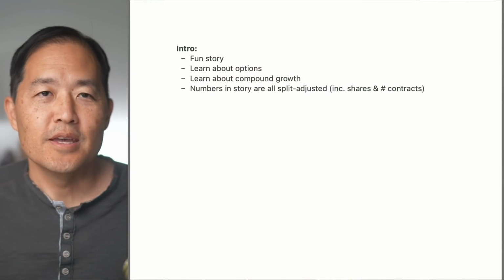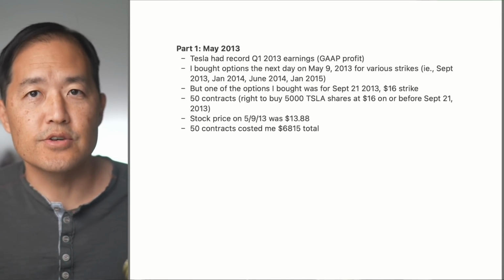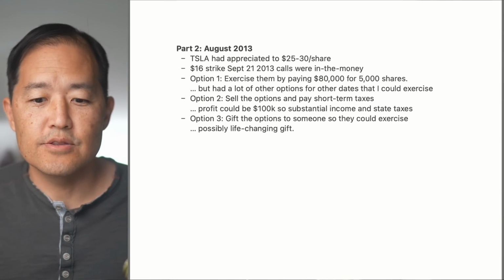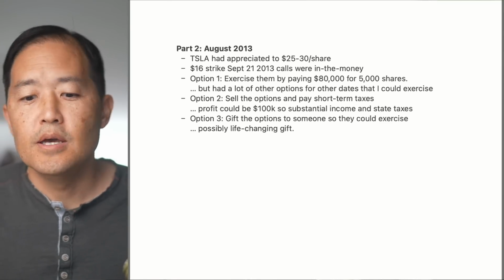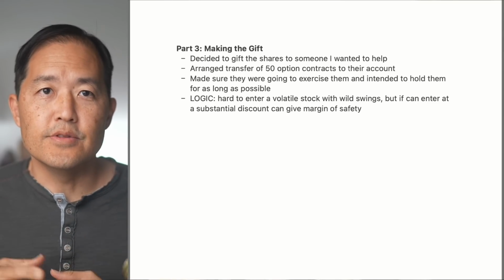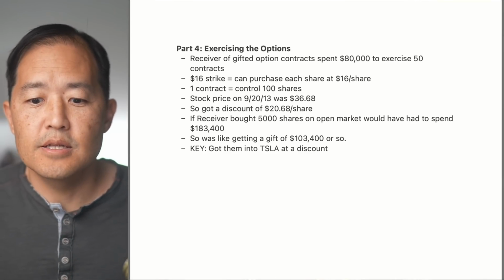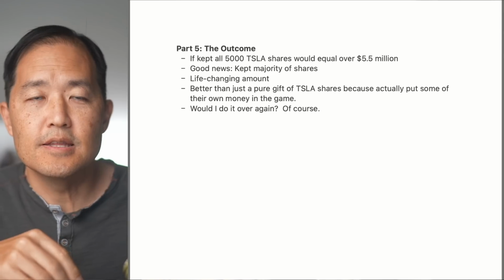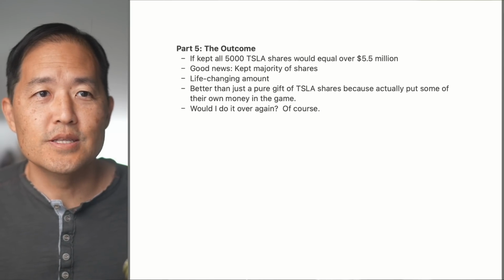I Gave Away 5000 TSLA Shares… Kind Of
I share a story of the time I gave away 50 TSLA options contracts ($16 strike Sept 21 2013 calls) so they can be exercised to buy 5000 TSLA shares.

☀️ Solar: You’ll get $100, I’ll get $500 for a new install of a Tesla solar system.